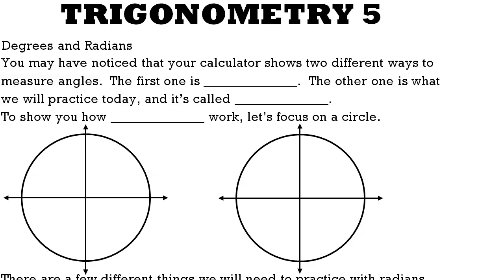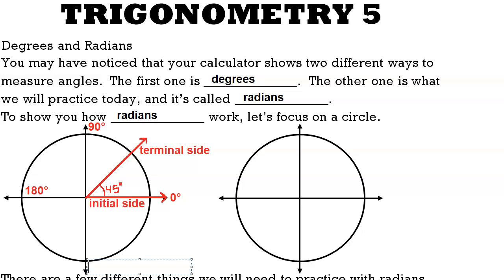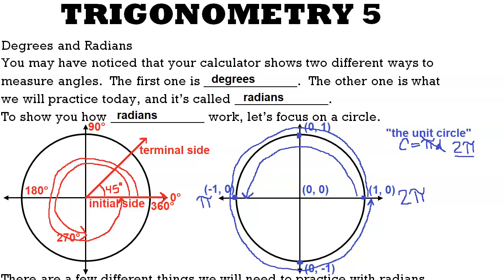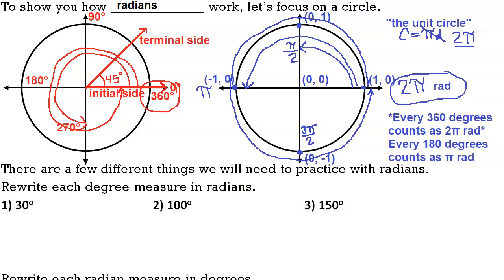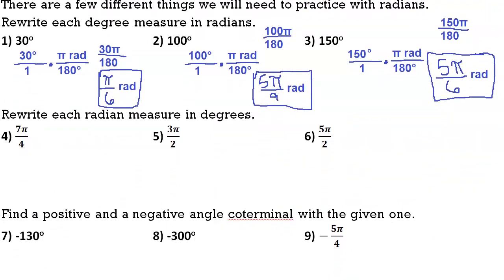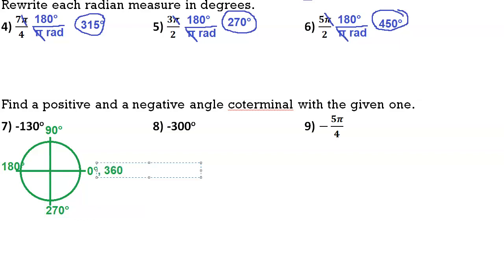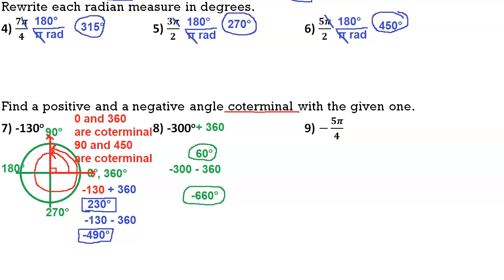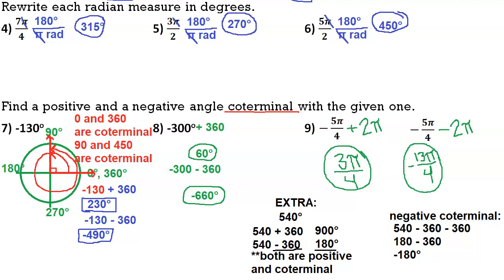TRIGONOMETRY 5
This video is the introduction to the difference between degrees and radians. We discuss what radians are, how to go from degrees to radians and back again, and what the difference is between an initial angle and a terminal angle. We also discuss positive and negative coterminal angles.